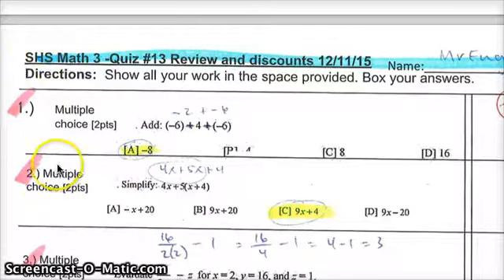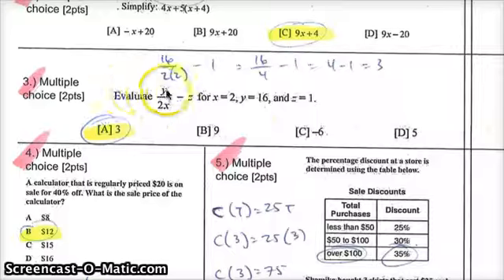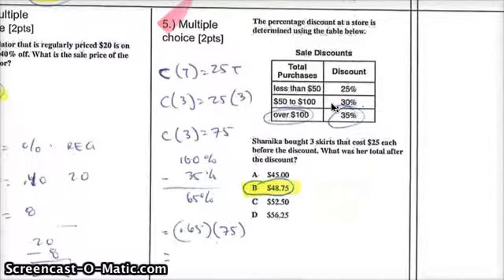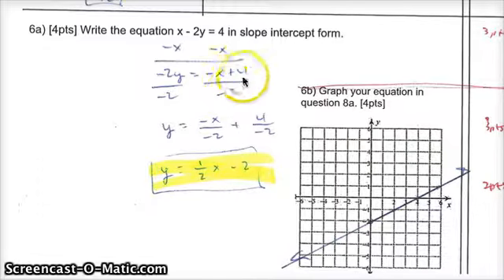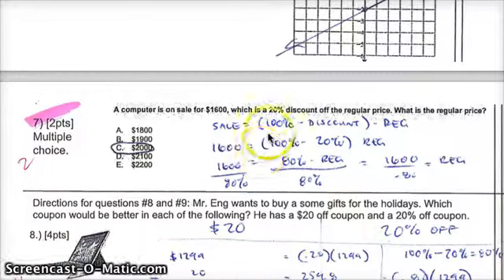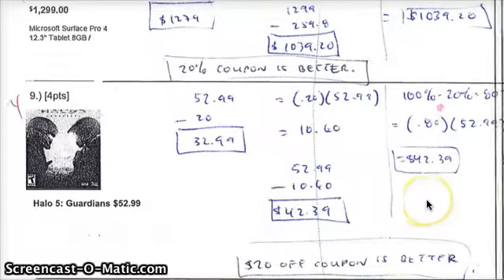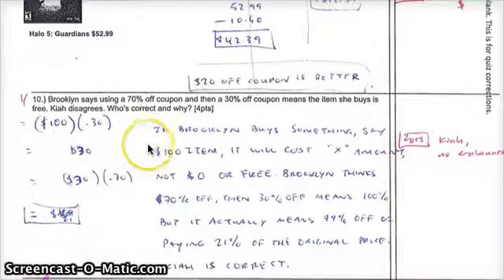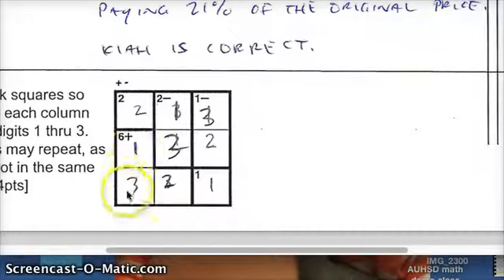math 3 quiz #13 corrections